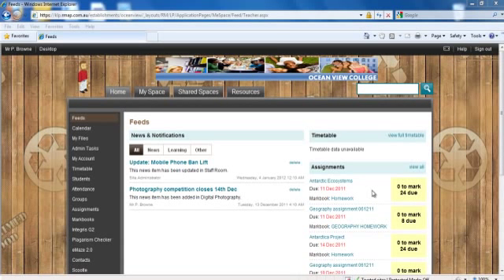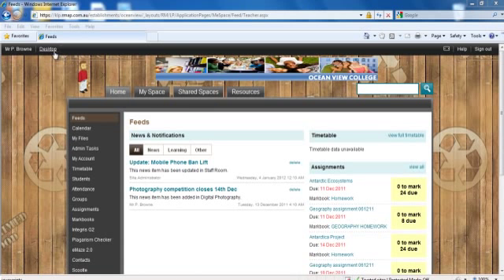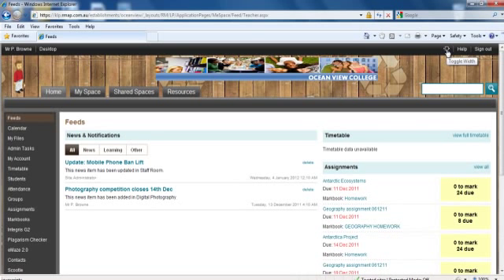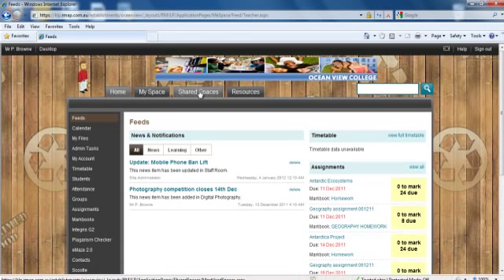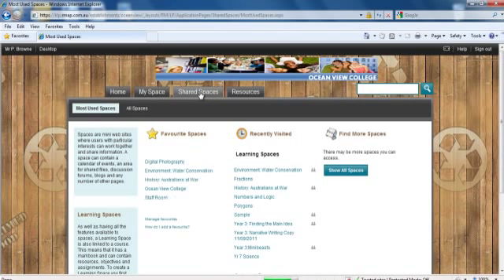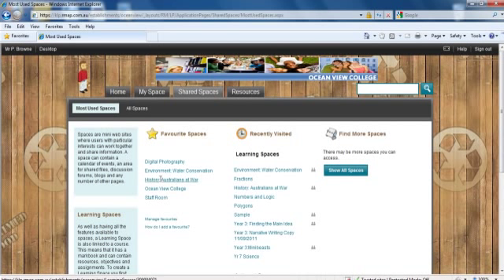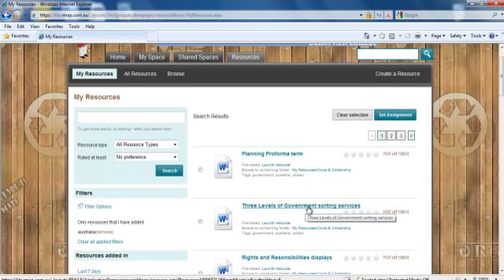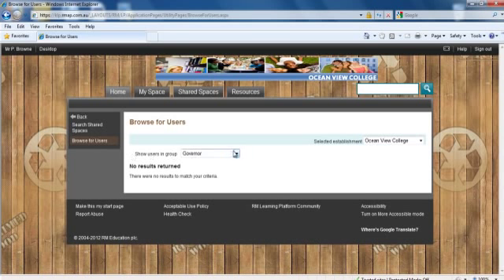Find your way around the RM Learning Platform (HP02)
Finding your way efficiently around any online system is vital to your understanding and effective use of the software. The Learning Platform has been designed to ensure a consistent experience, whether you are working in your personal area or a shared area. Note that your own Learning Platform environment may look different from the one shown here for many reasons: o Your school may use a different MIS from the one shown. o Your establishment may have restricted access rights for users. o Your establishment or learning authority may have requested a customised interface look and feel. This Help video takes you through the general features of the portal interface, including the elements of provided content and the areas where you can create your own content.